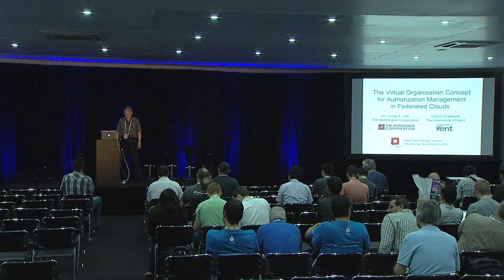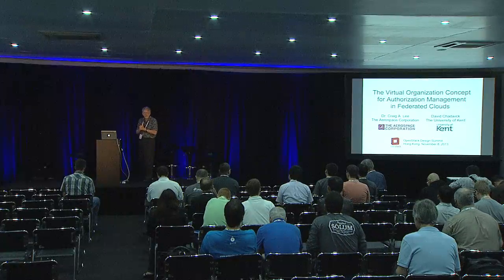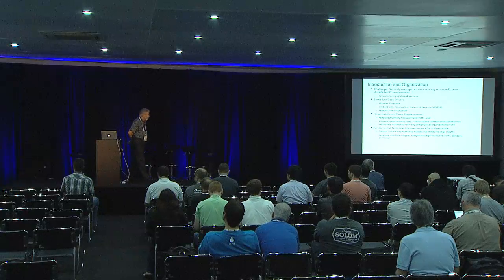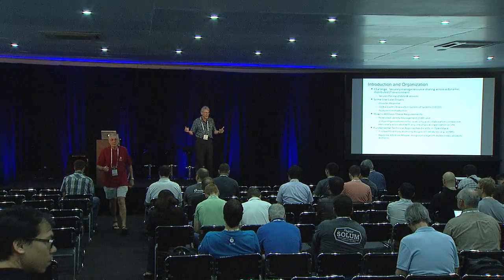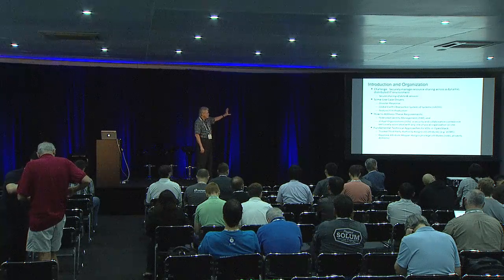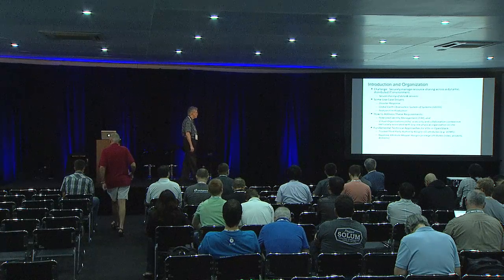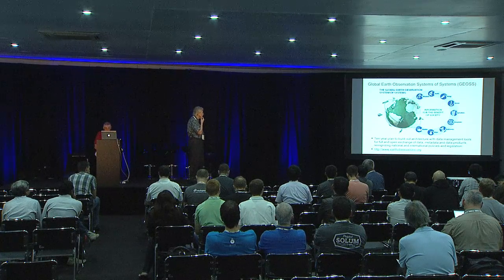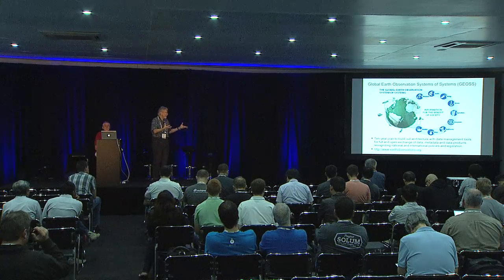The Virtual Organization Concept for Authorization Management in Federated Clouds